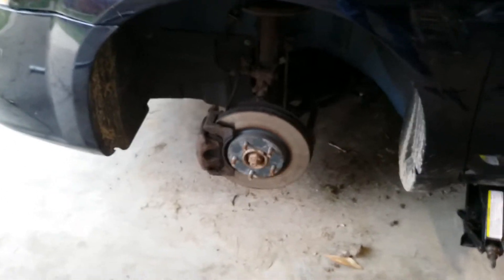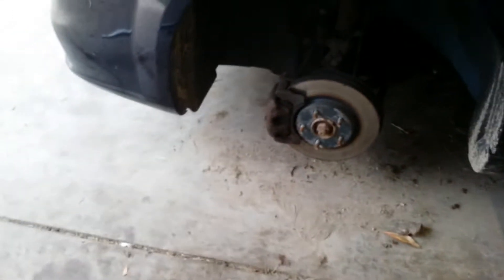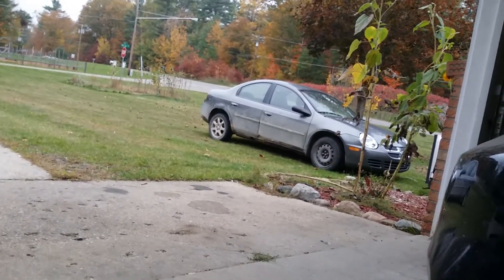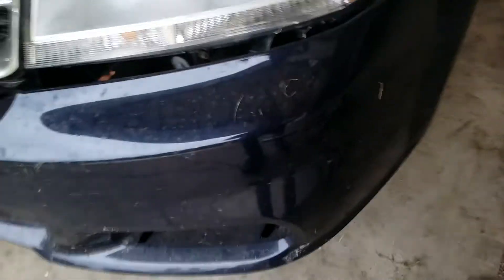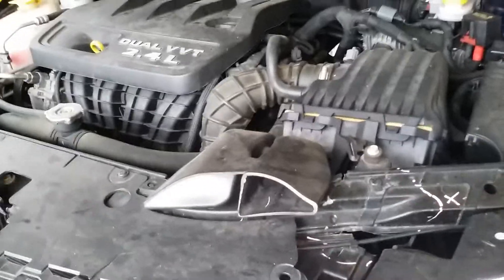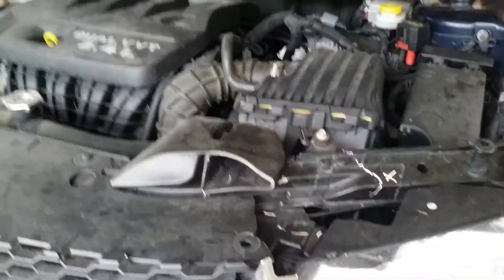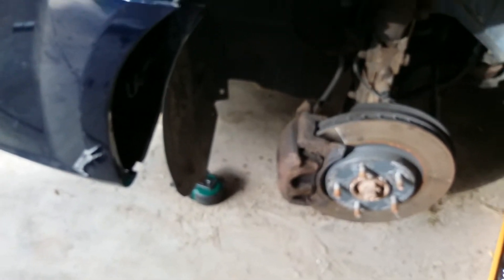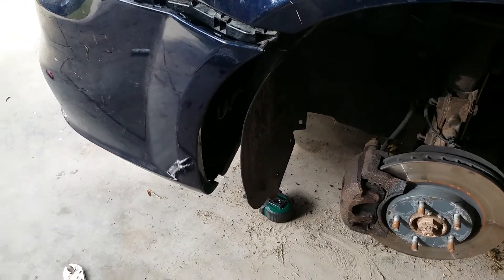CRAZY WIFE PUTS NEW BATTERY IN AVENGER